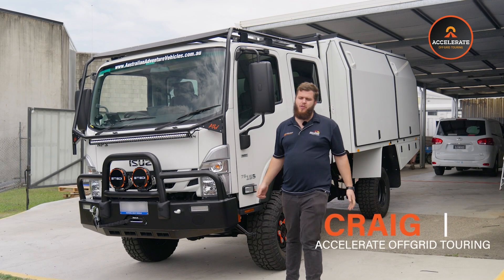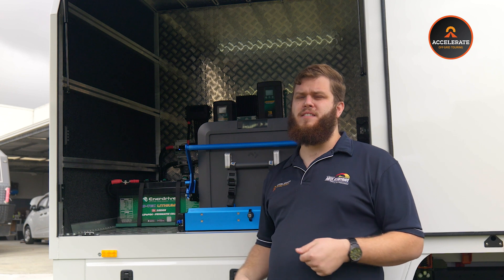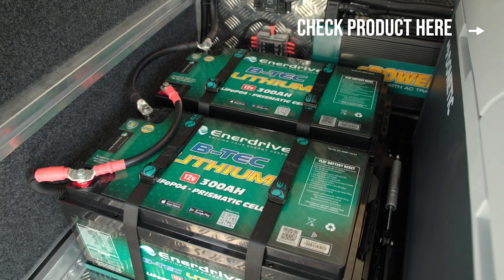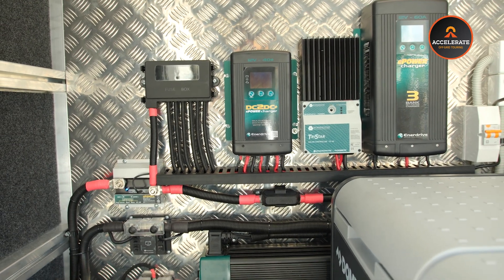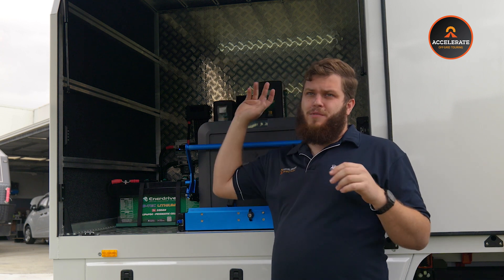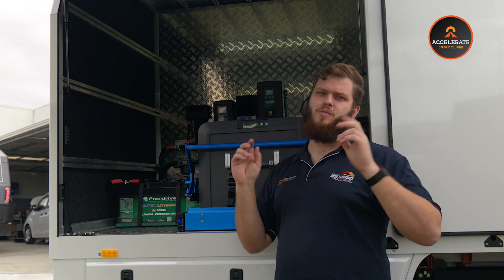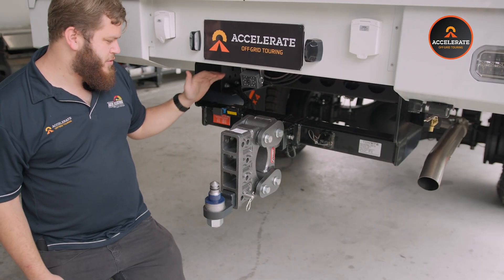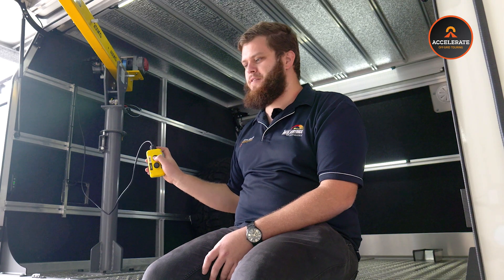ISUZU NPS 300 - Ultimate Off-Grid Setup - 600ah Lithium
Join Craig as he walks you through this Off-Grid Setup on an Isuzu NPS300 Armadillo.

The brief was to ensure the customer could easily transfer power between their caravan and truck when needed. The Isuzu will tow a Lotus Caravan we set up with an identical 600ah Lithium System.

✅  2 x Enerdrive 300ah B-TEC Lithium Battery
✅  Enerdrive 60amp ePOWER Smart Battery Charger 12v
✅  Enerdrive 190w Solar Panel
✅  Enerdrive ePOWER 2600W 12V True Sine Wave Inverter
✅  Enerdrive 40A DC2DC  Battery Charger
✅  Morningstar TriStar 60 Amp Solar Controller
✅. HardKorr 100cm Super Bright LED Light Bar Orange/White Lightings
✅ ARB Compressor

0:00 - Intro
0:30 - What is Recreating Caravan Systems?
1:35 - Canopy Power Inverter Systems
2:30 -  Enerdrive ePOWER B-TEC 12V 300Ah G2 Lithium Battery
3:00 -  Enerdrive 12V 40A DC2DC  Battery Charger
3:34 -  Enerdrive Solar Panel - 190w
4:45 - Morningstar TriStar 60 Amp Solar Controller
5:59 - Enerdrive 60amp ePOWER Smart Battery Charger 12v
6:51 - Enerdrive ePOWER B-TEC 12V 300Ah G2 Lithium Battery
7:45 - Dometic CFX-95L Fridge
8:36 - HardKorr 100cm Super Bright LED Light Bar Orange/White Lightings
9:33 - 240v Main Power Inlet
10:03 - 240v Main Power Outlet
11:06 - 24v Anderson for DC/DC Charge for Towing Set-up
11:16 - 12v for Trailer Lights and Electric Brake Control
11:22 - Blue Anderson Plug for 3-way Fridge while driving the vehicle
11:29 - ARB Air Compressor
11:35 - Red Anderson Plug for Solar Inputs
12:11 - 400kg Built-in Crane
12:45 - ARB 24v Twin-Cylinder Compressor
13:40 - Enerdrive ePRO Plus Battery Monitor
14:01 - Enerdrive ePower  Inverter Switch Screen
14:36 - Outro
14:56 - End